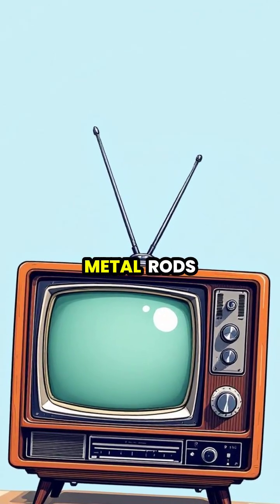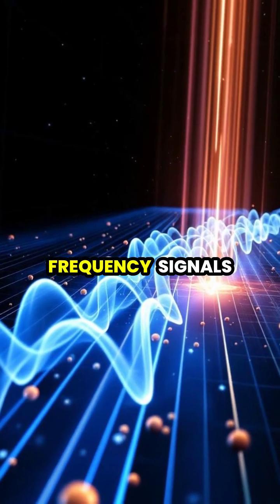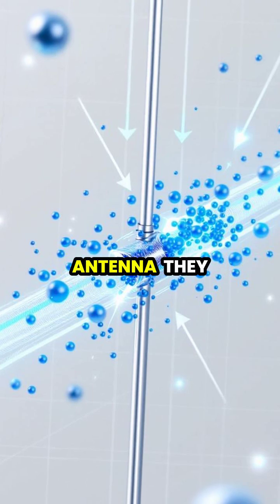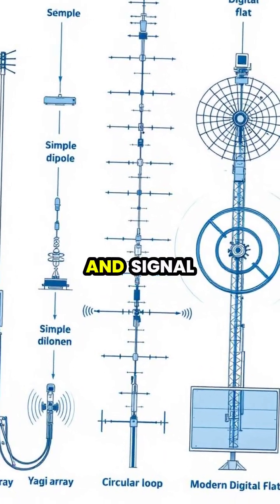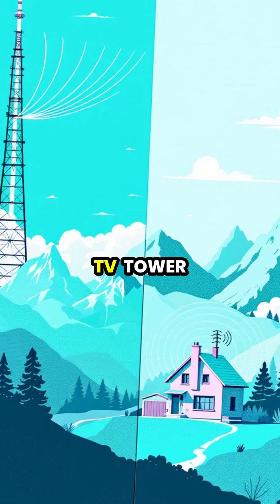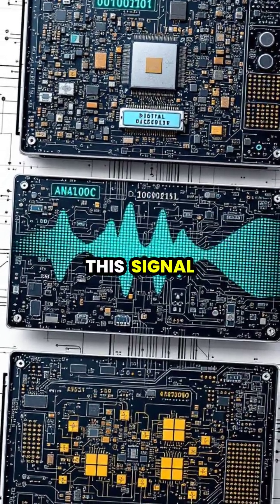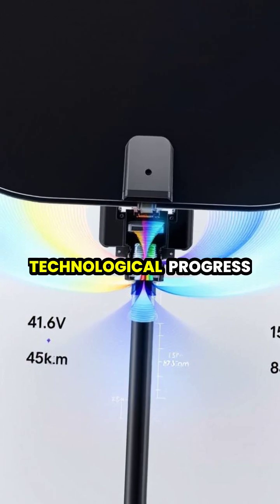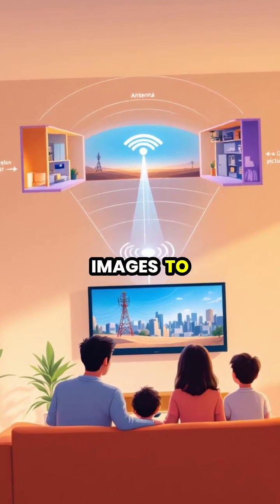The Magic Behind TV Antennas 📺✨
Ever wondered how your TV receives signals? Join us as we uncover the fascinating physics and engineering behind TV antennas! From capturing invisible radio waves to transforming them into the shows we love, explore the inner workings of TV technology! 🔍📡

Learn about different antenna designs, the evolution of TV technology, and how signals travel from broadcast towers to your screen. Ready to dive into the invisible world of electromagnetism?

TV antennas use physics and engineering to grab radio waves. These antennas transform electromagnetic radiation into viewable content. Learn about wireless technology and how these devices receive radio signal.